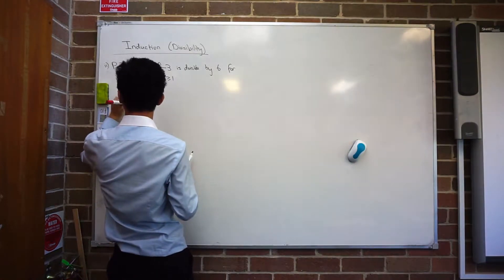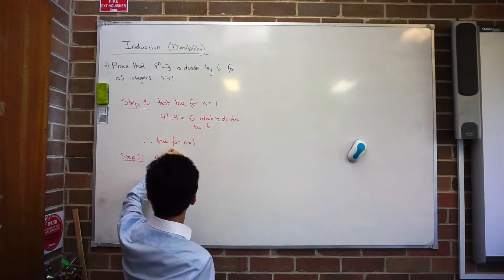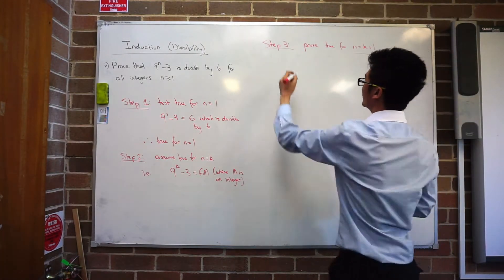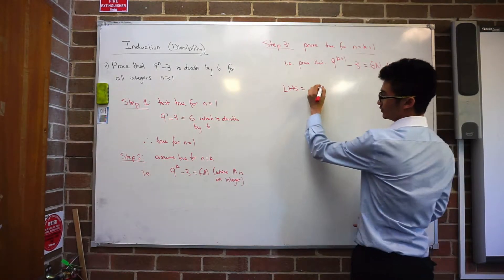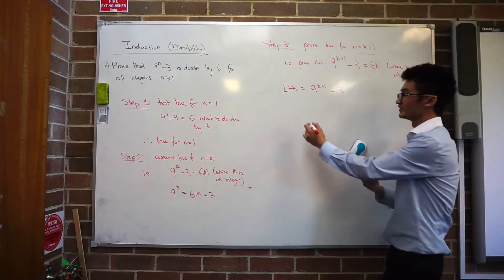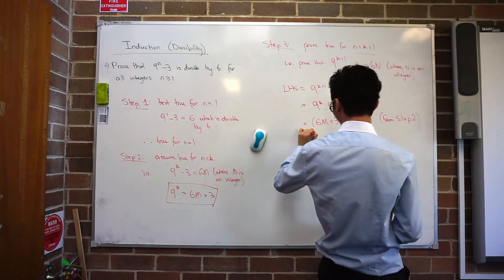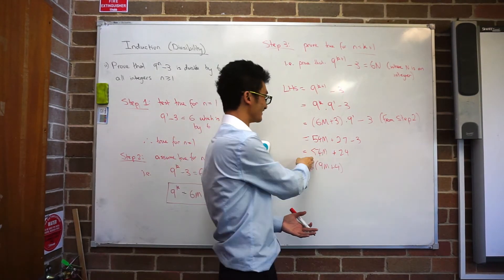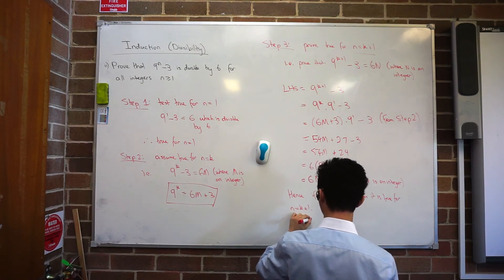Induction Divisibility Proof (9ⁿ - 3 is divisible by 6)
How to show using Mathematical Induction that 9ⁿ-3 is divisible by 6 (for n  ≥ 1).